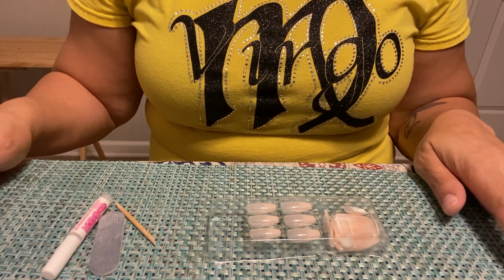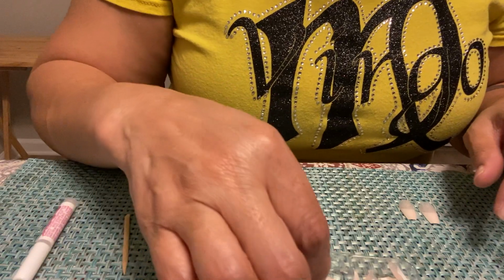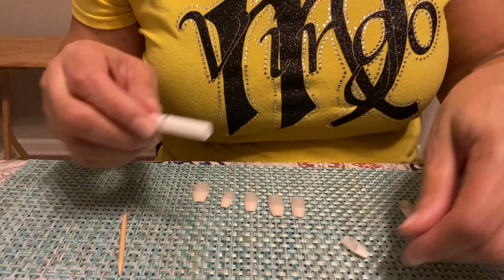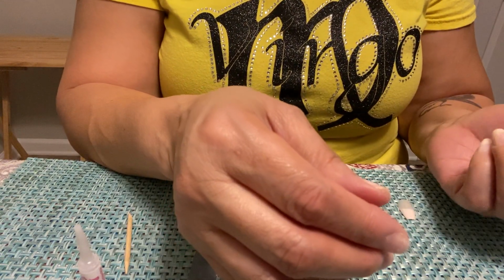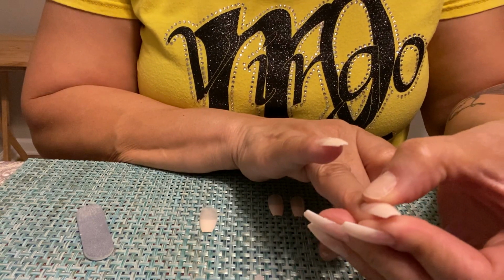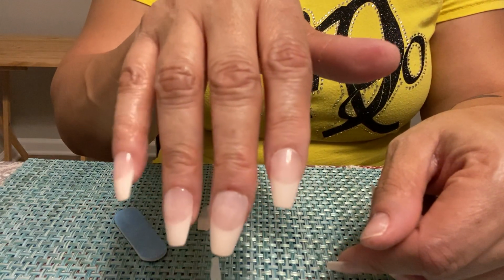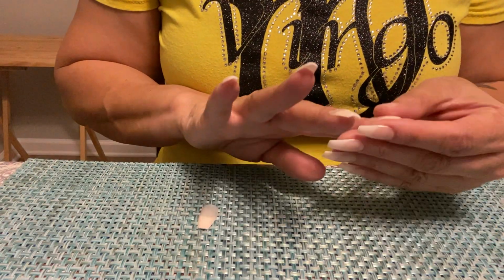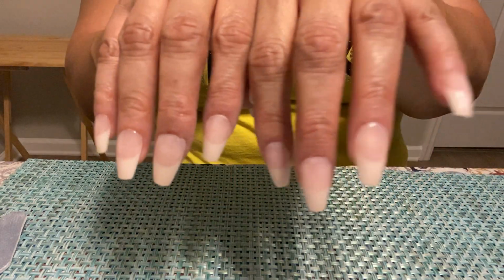Kiss Nails Application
APPLYING KISS NAILS.
GLUE I USED WAS KDS NAIL GLUE FROM AMAZON